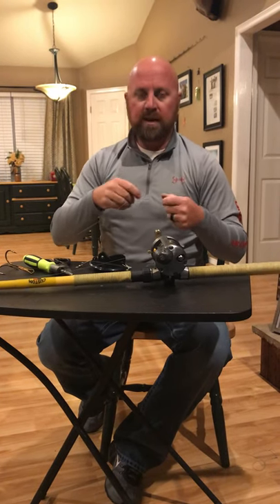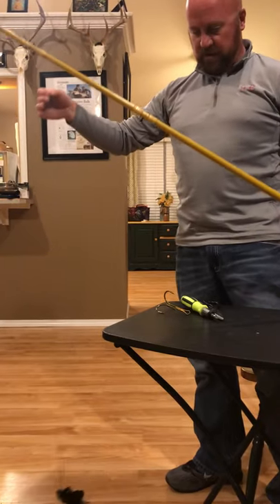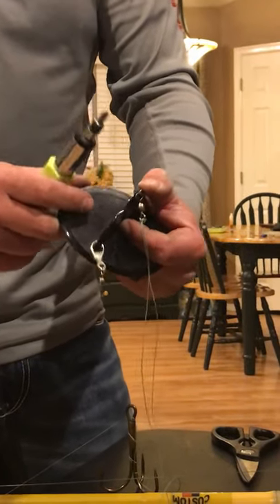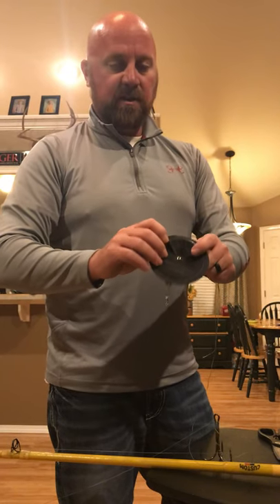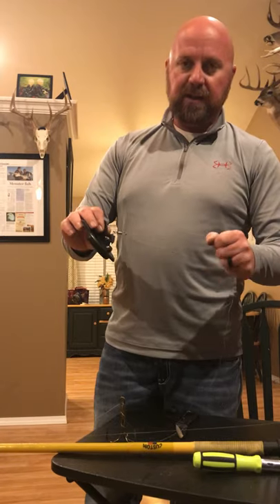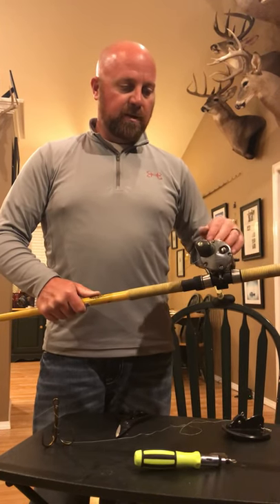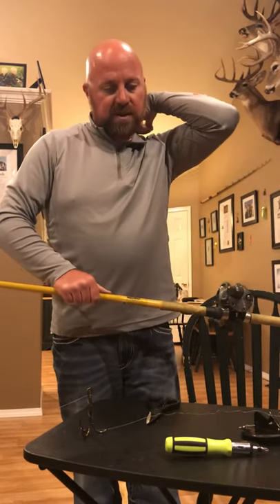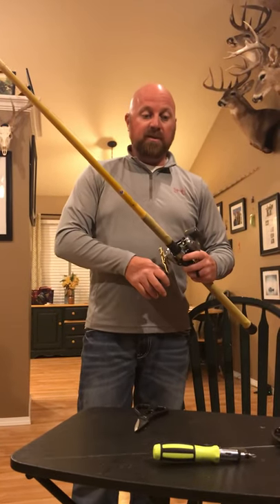Fishing divers instructional video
How to use dipsey divers for spoonbill trolling